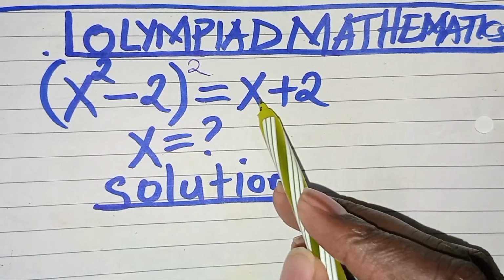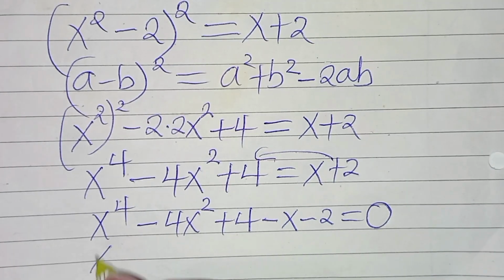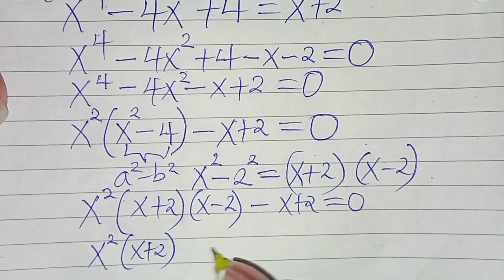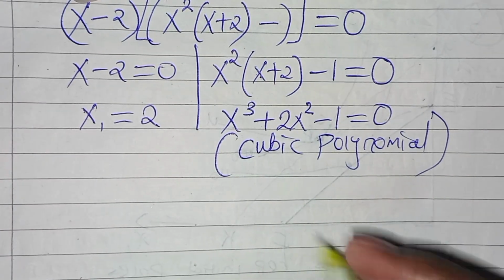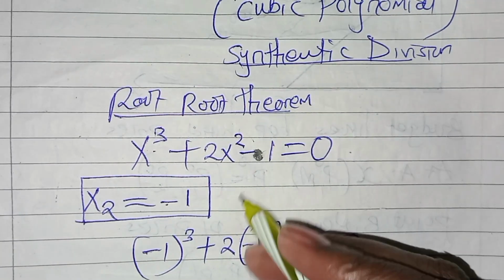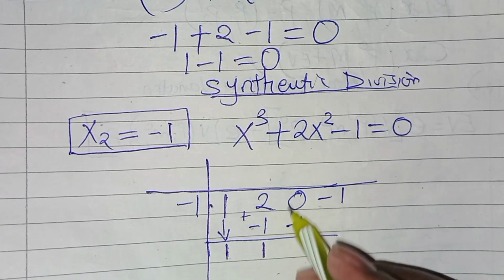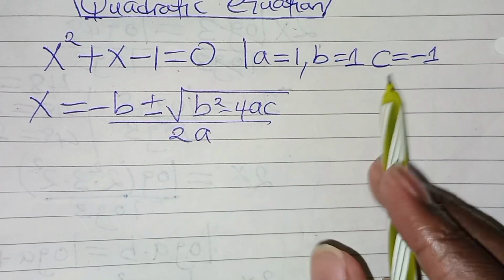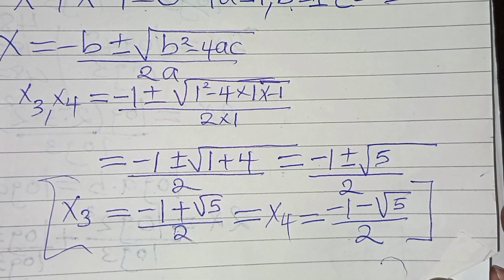Germany | Can you solve this?| A Nice Math Olympiad problem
Hello Everyone,  welcome to solve A Nice Math Olympiad  Problem. Math Olympiads are held all around the world to recognize students who excel in math. In this video, i guide step by step on how to solve this problem. It helps me a lot. Thanks 🙏